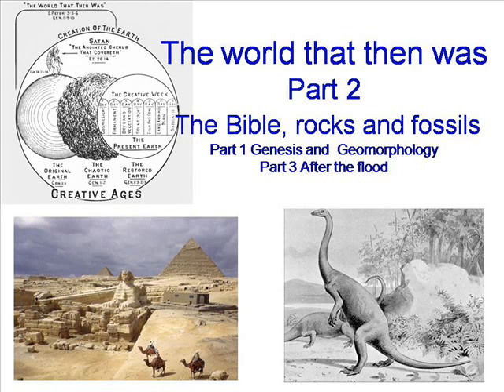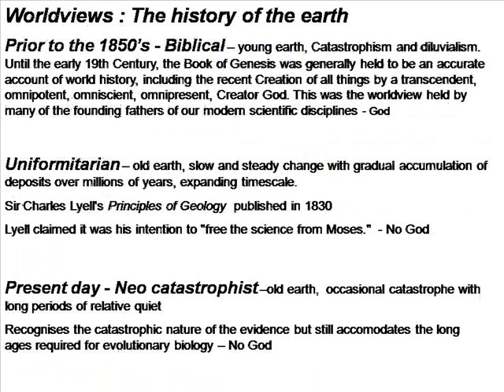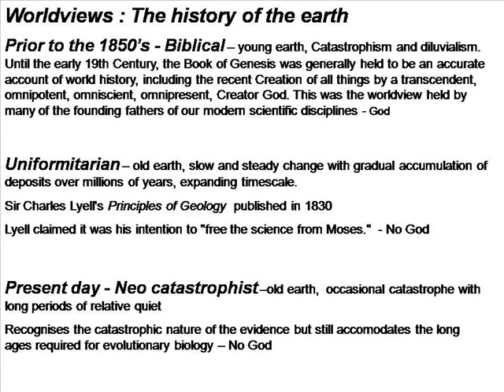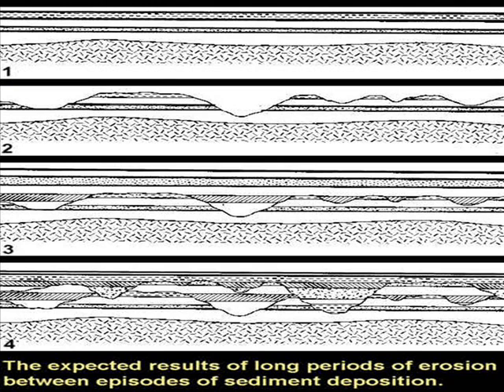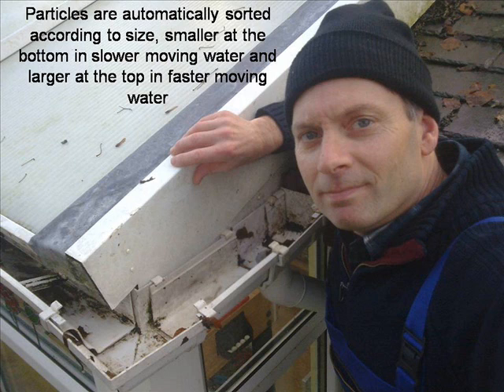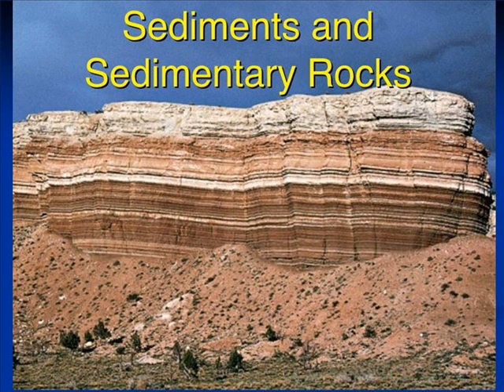Genesis rocks and fossils 1 of 3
A Biblical understanding of rocks and fossils, in this video the history of geology and sedimentary rock deposition.